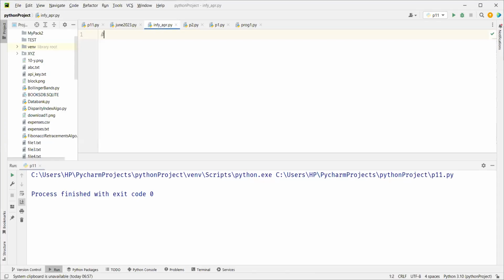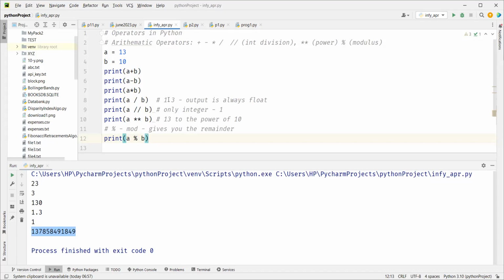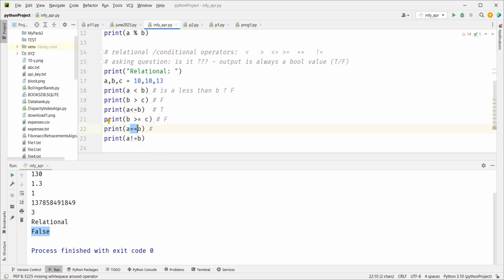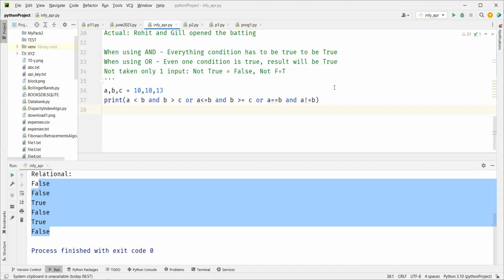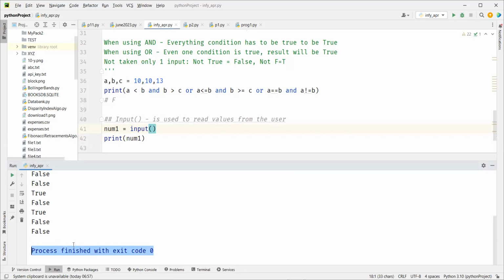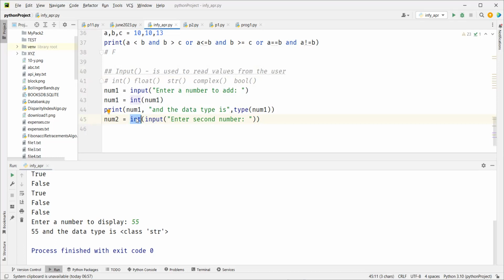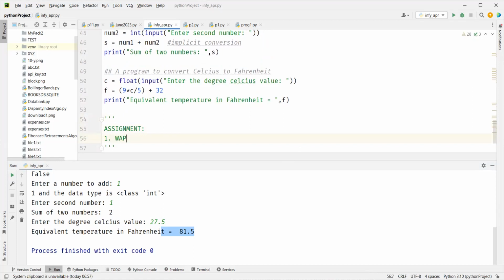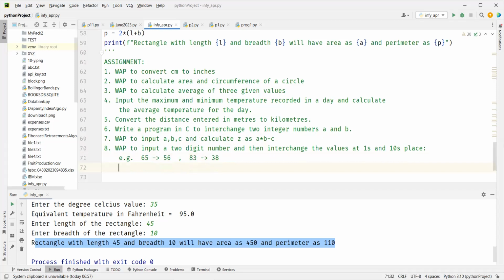DAY 3: Operators in Python and Basic Programming